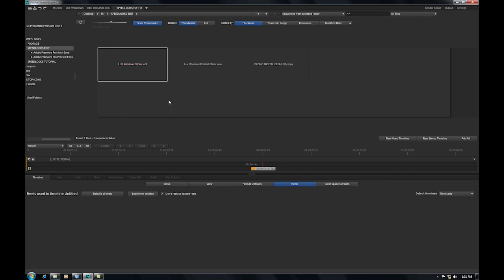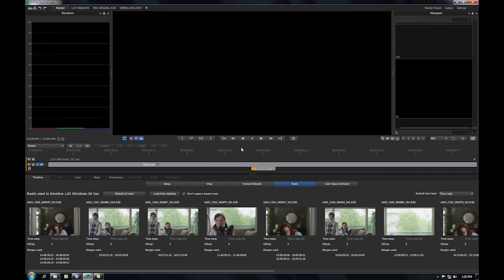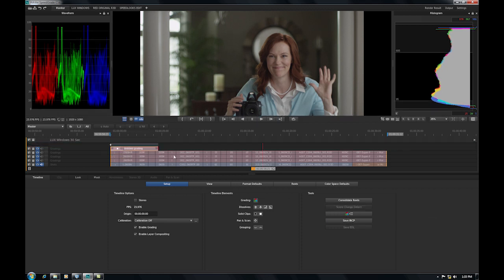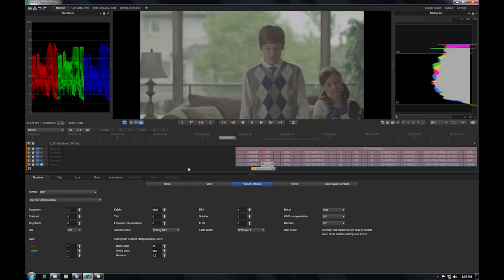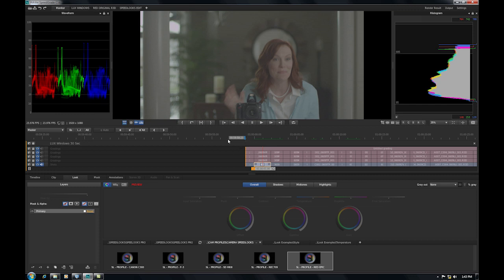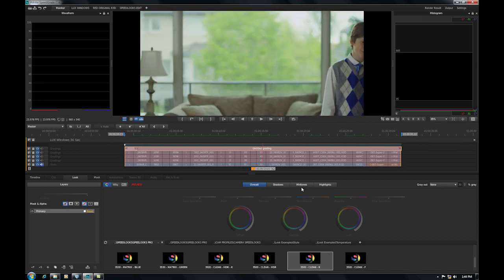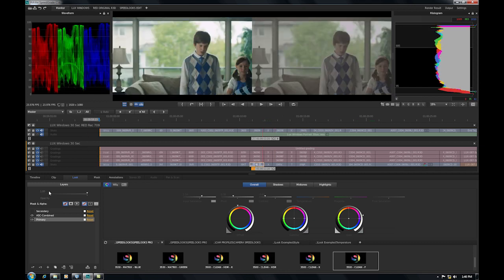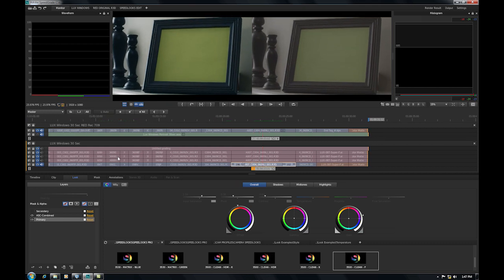Speedlooks Tutorial 04 - SpeedLooks and RED Workflow